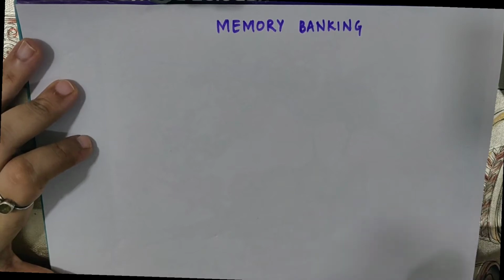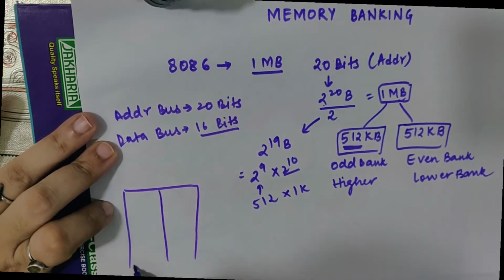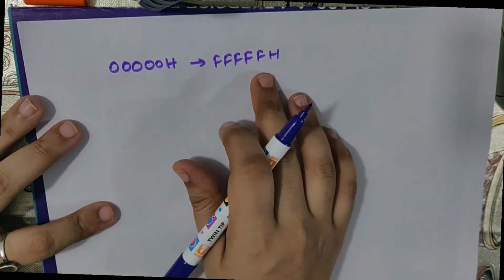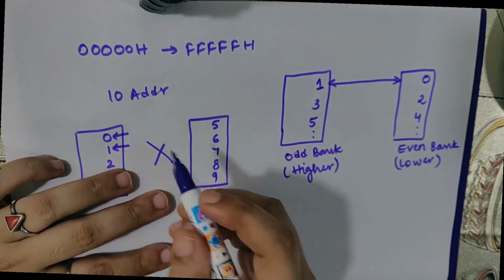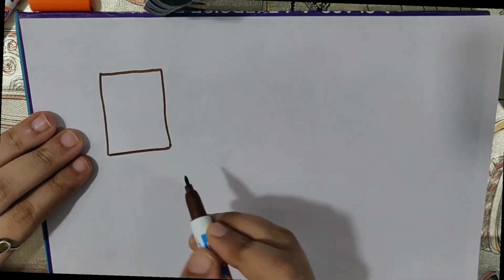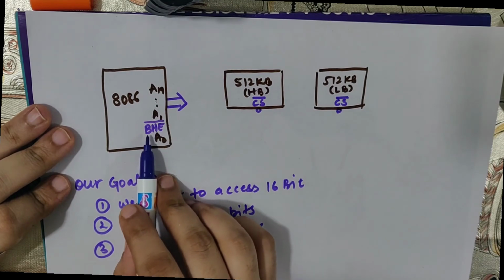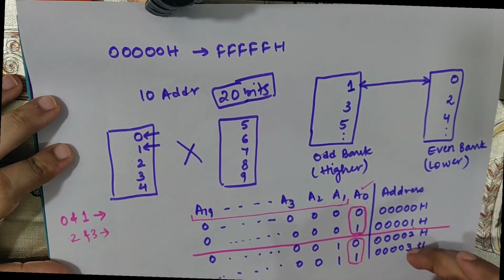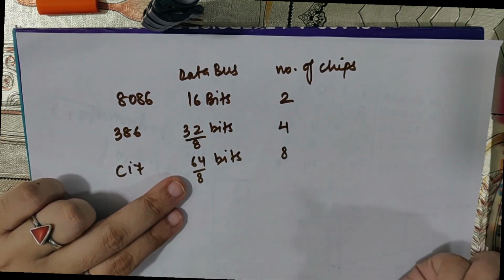Memory Banking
memory banking in 8086